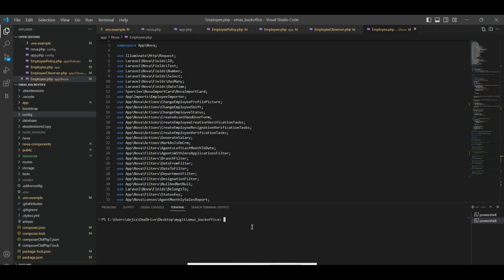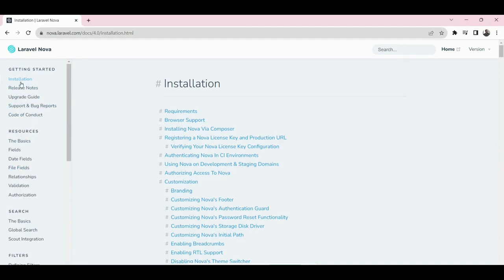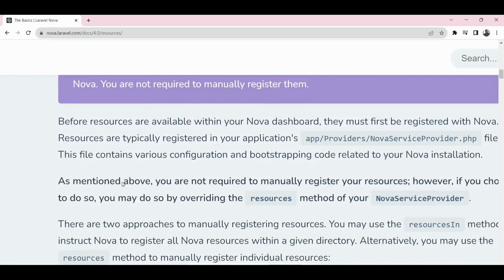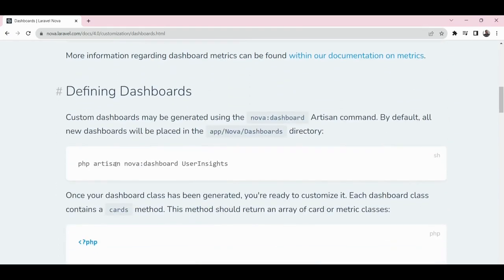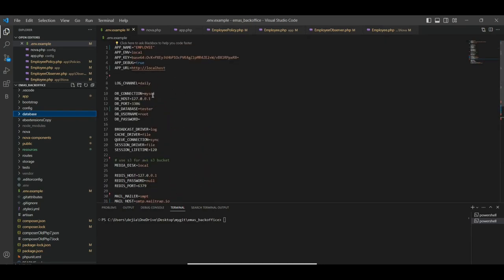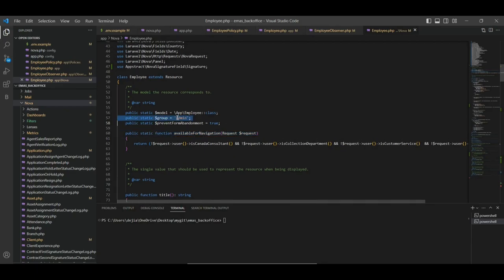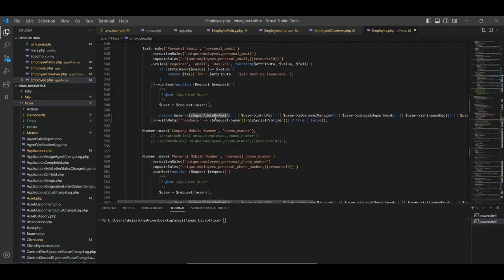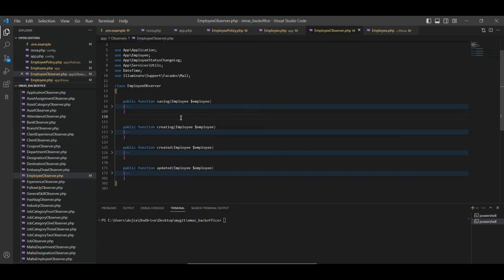Discover Laravel Nova: Insights Into A Smart Laravel Admin Panel Tool!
🚀 Discover Laravel Nova: Quick Insights Into A Smart Laravel Admin Panel Tool!

🔍 Are you seeking an efficient way to manage your Laravel application's backend? Look no further! Join us for a comprehensive overview of Laravel Nova, a powerful admin panel tool designed to streamline resource management and simplify backend operations.

🤔 Dive deep into installation, configuration, resource management, deployment, and more. Explore the simplified yet customizable features that Laravel Nova offers, making admin panel development a breeze.

🎓 Gain valuable insights and learn how Laravel Nova accelerates backend development while offering scalability, customization, and seamless integration within the Laravel ecosystem.

📣 Click now to unravel the potential of Laravel Nova and revolutionize your admin panel development experience!